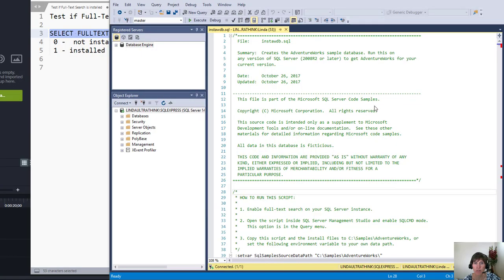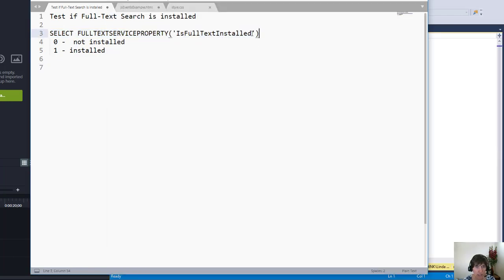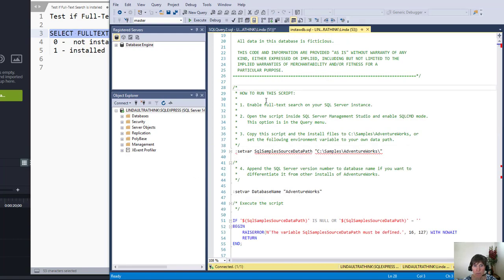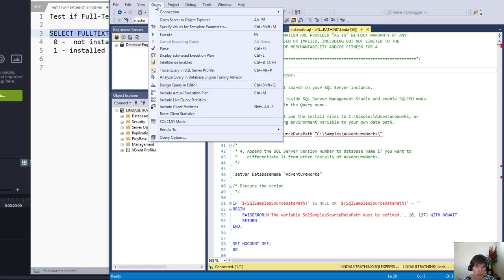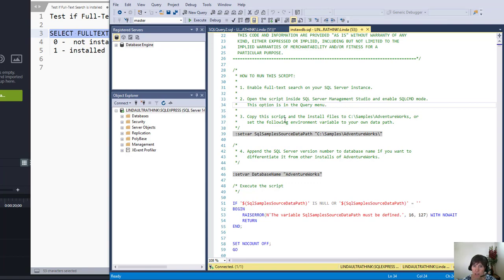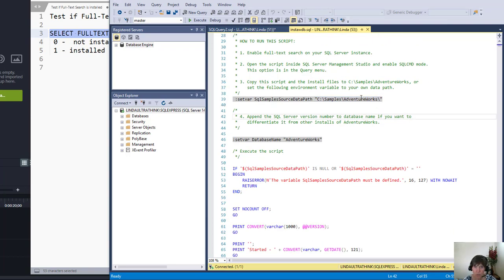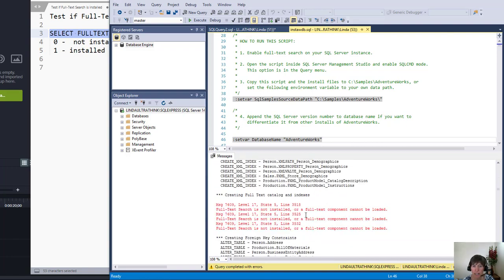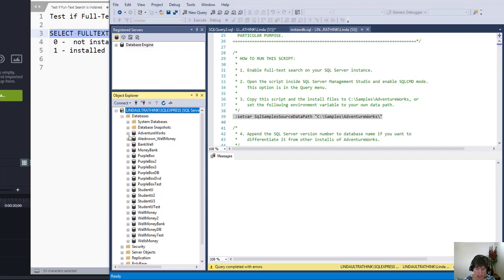AdventureWorks, Part 2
See how to install the AdventureWorks database by running the script file.